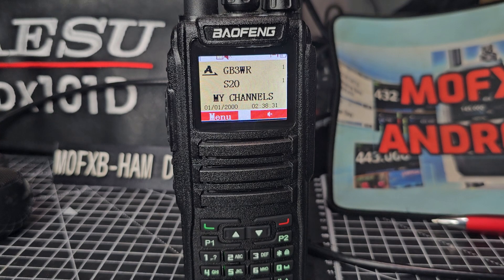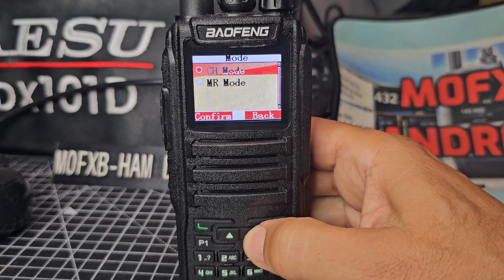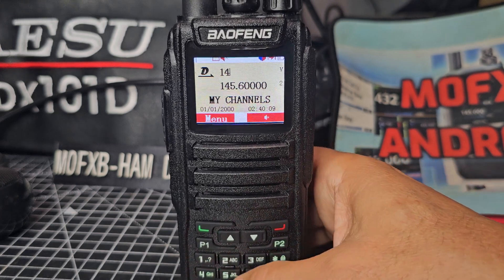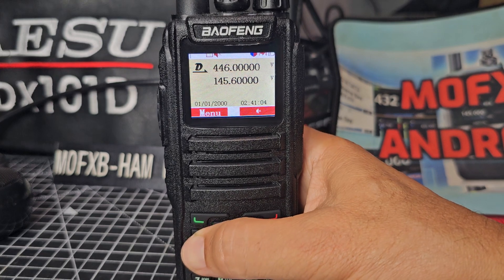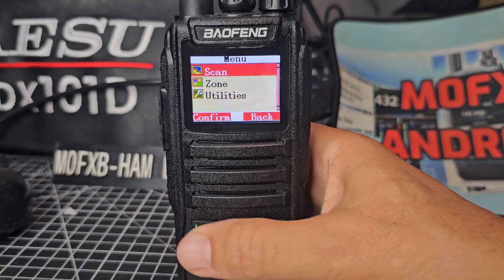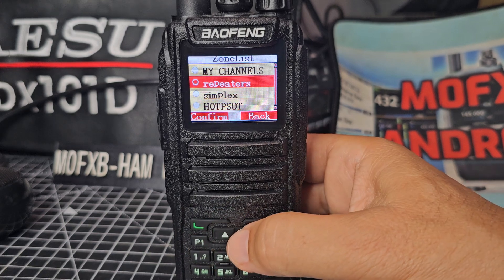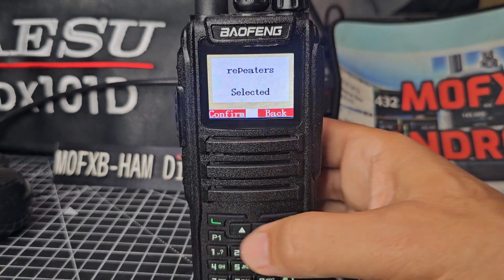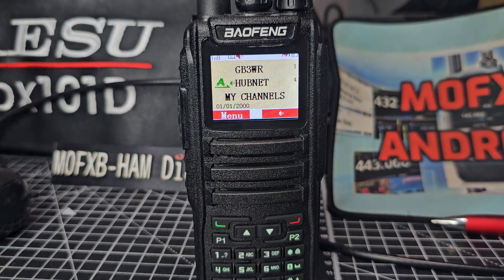BAOFENG DM1701 - SELECT ANALOGUE OR DIGITAL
DM1701 Purchase